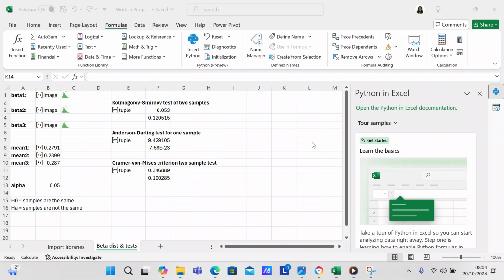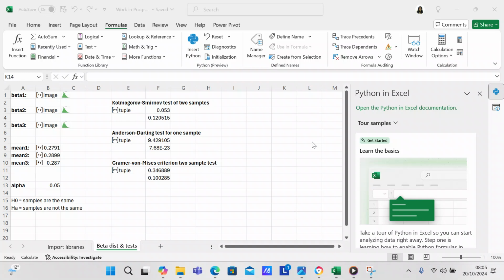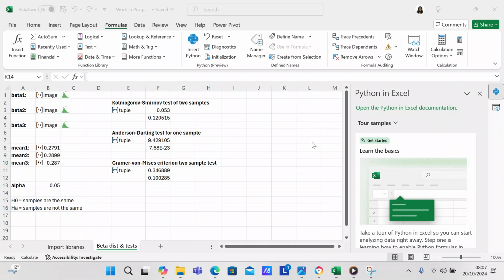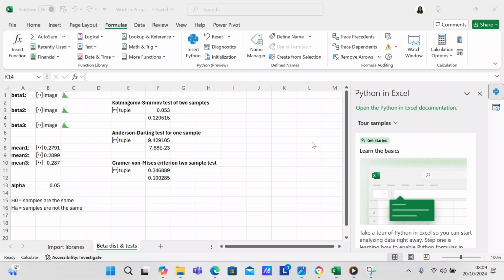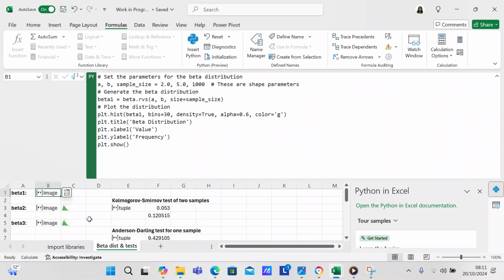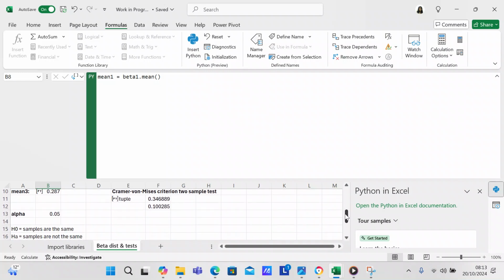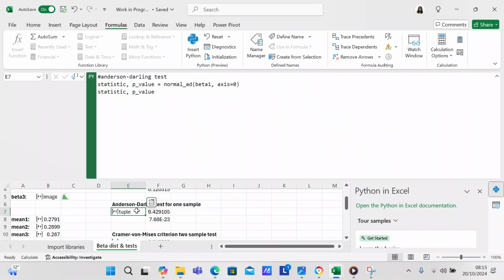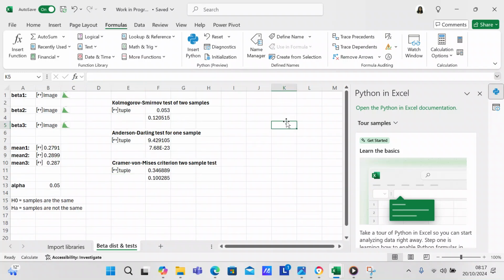Create a beta distribution and test it using Python in Excel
In this video I create a beta distribution and use hypothesis tests in Python in Excel.